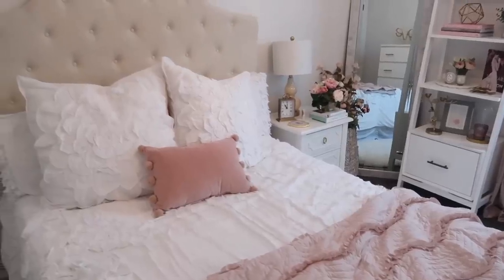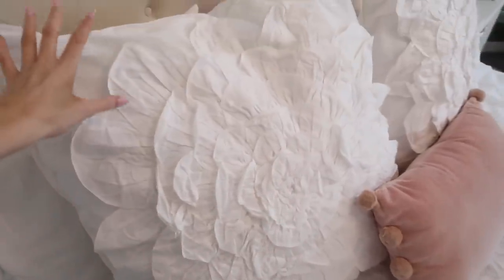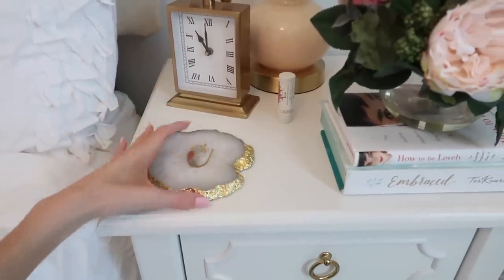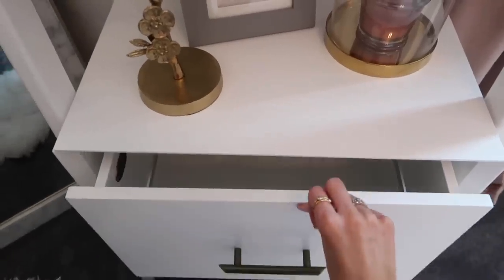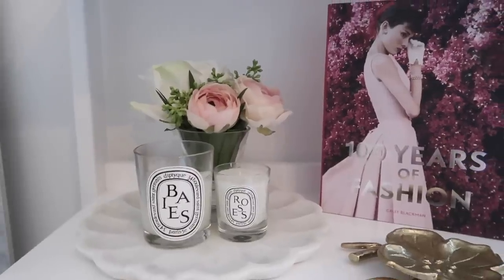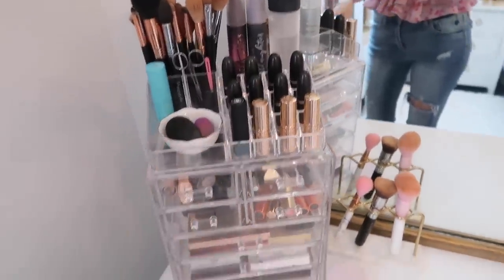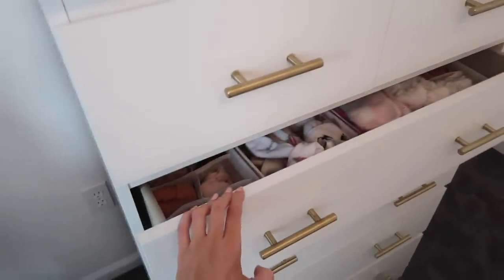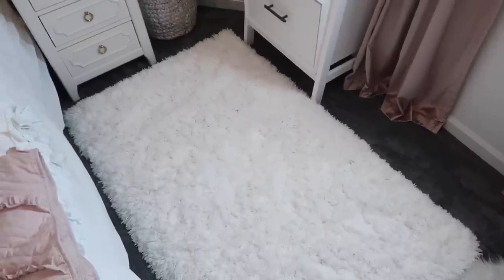PINK & WHITE BEDROOM TOUR | LACE & LASHES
Sharing my new pink and white bedroom tour!! + tips for a small bedroom too!